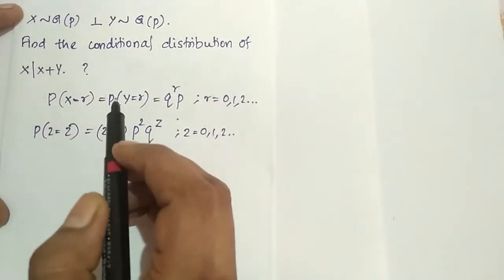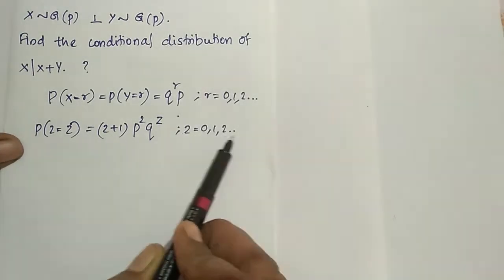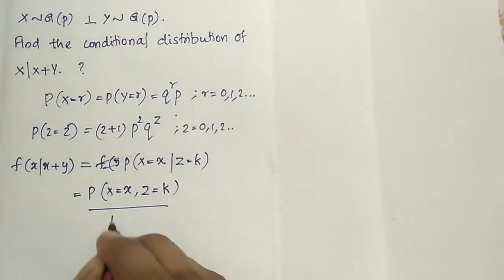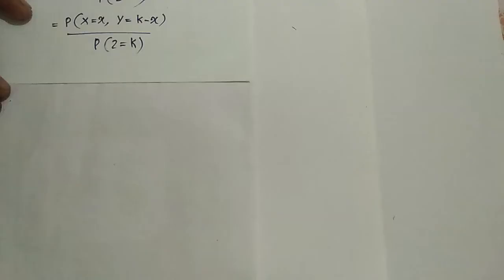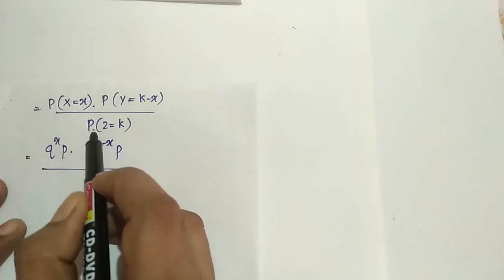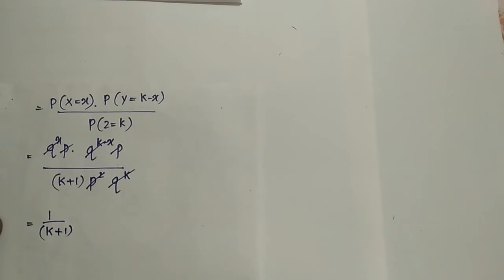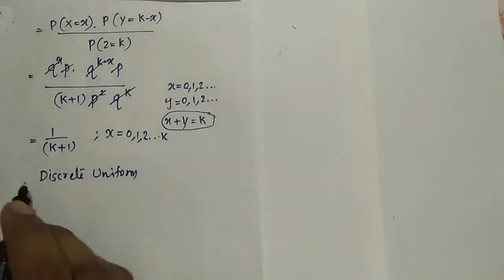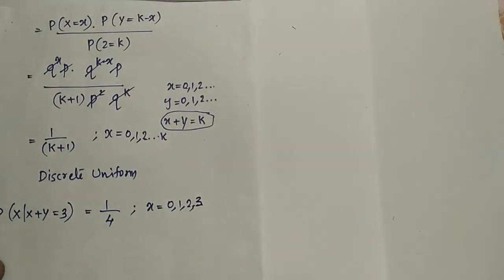Geometric Distribution- Distribution of X|X+Y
This video describes how to find the conditional distribution of X|X+Y where X and Y are Geometric random variables